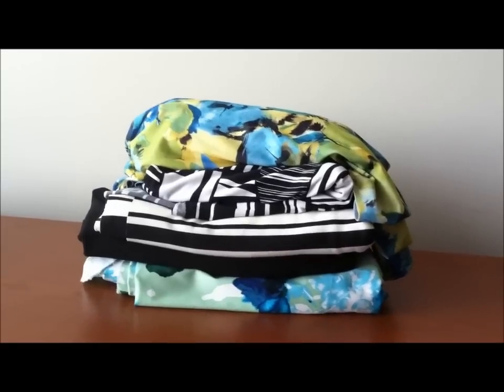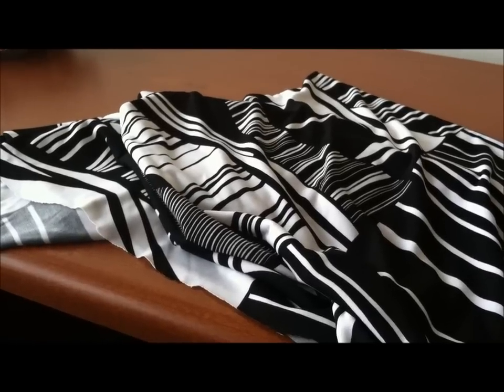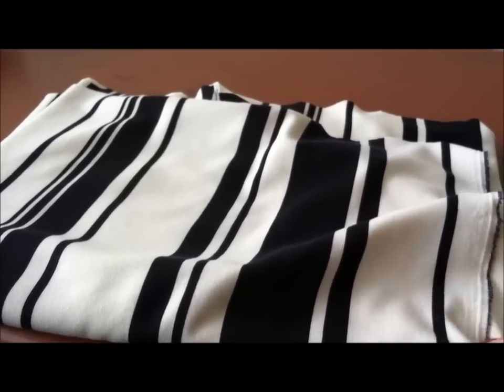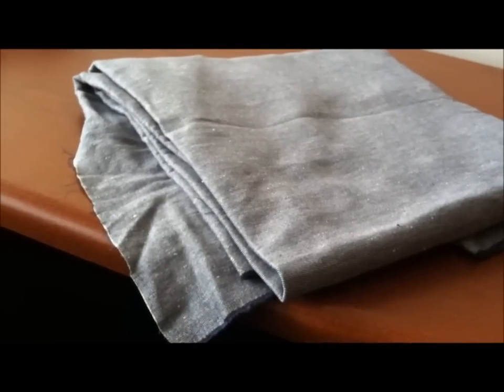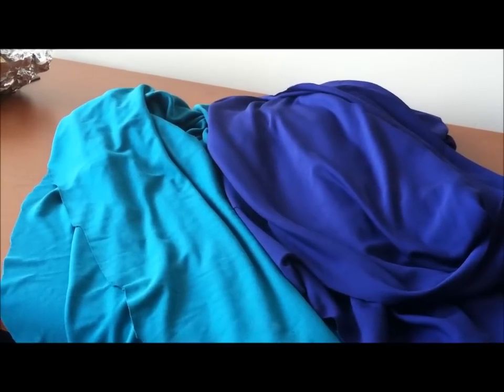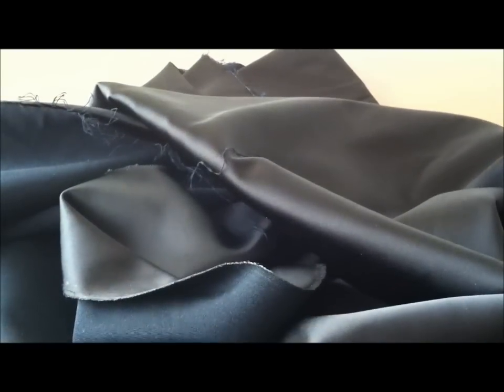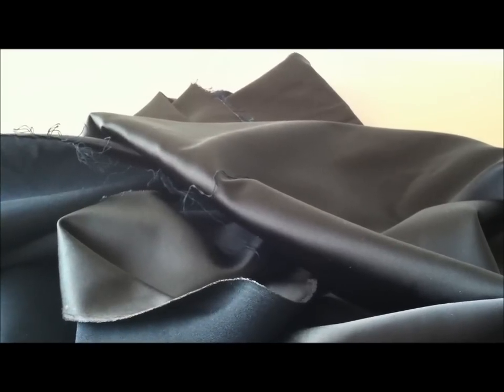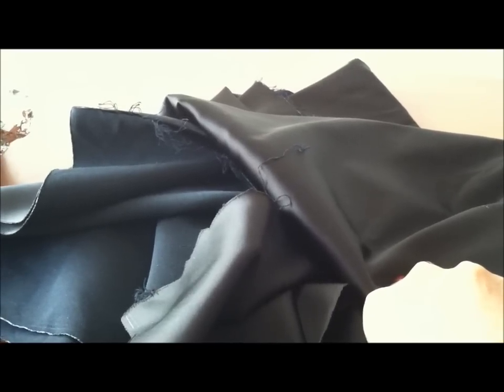Twiluv 39 Spring/summer Capsule Fabrics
This week I'm going through my last fabric haul from my NYC fabric trip.